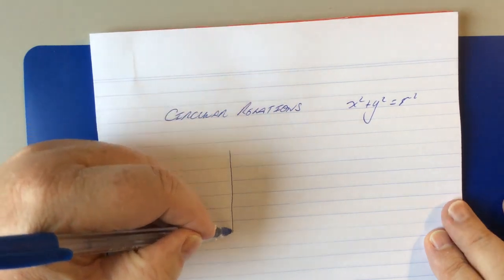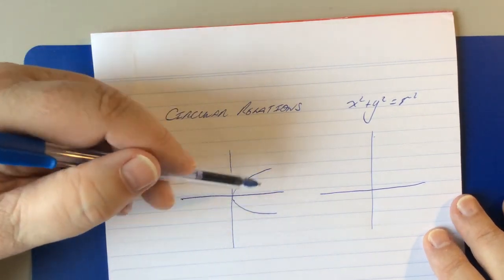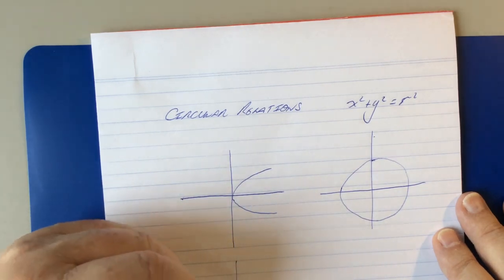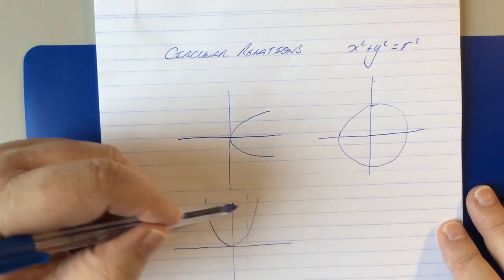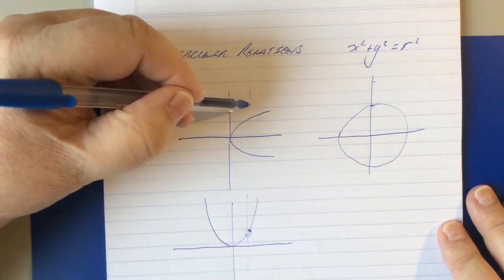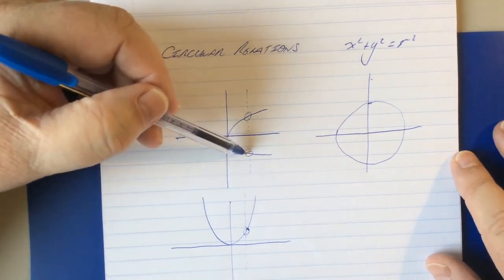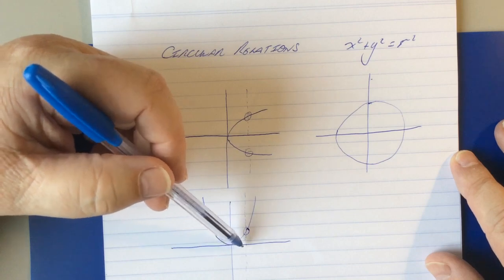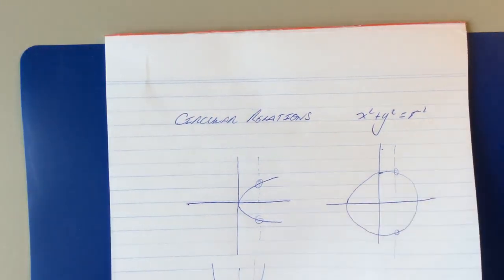Circular relations explained, what are they How do we recognise them?